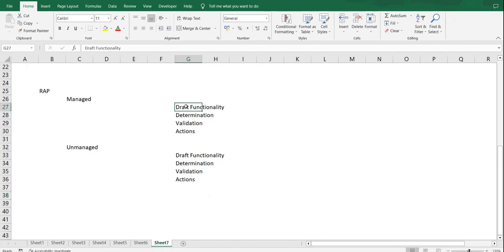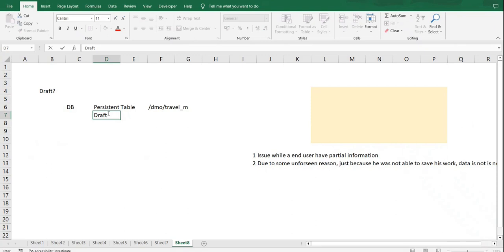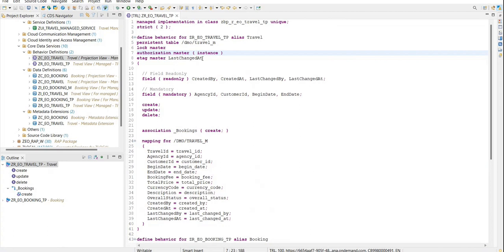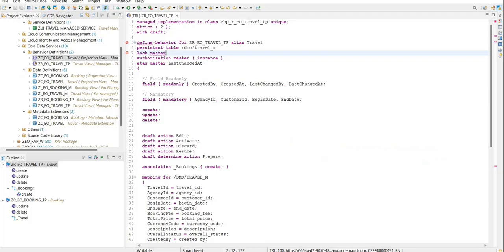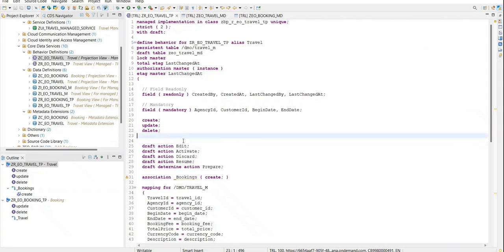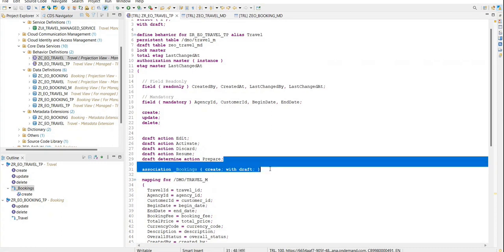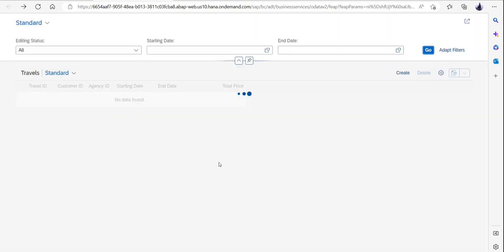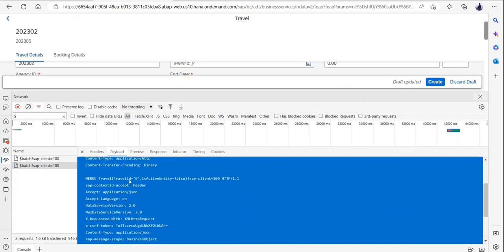Draft Table in SAP RAP | ABAP on Cloud | List Report with Draft in SAP Fiori Elements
This Video has step by step guide to Implement Draft Table in RAP